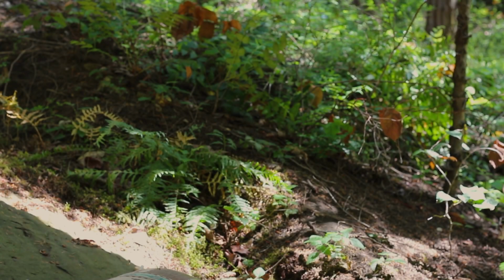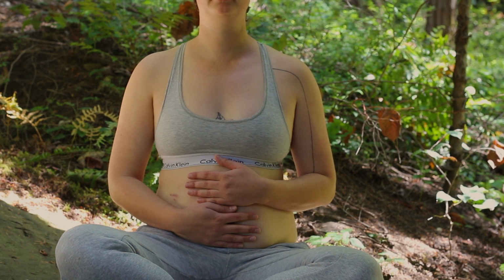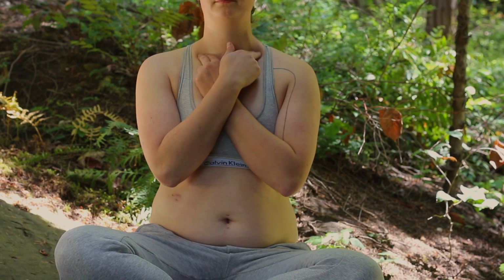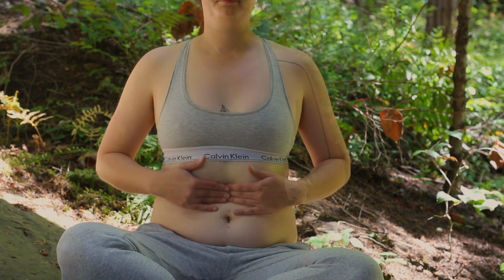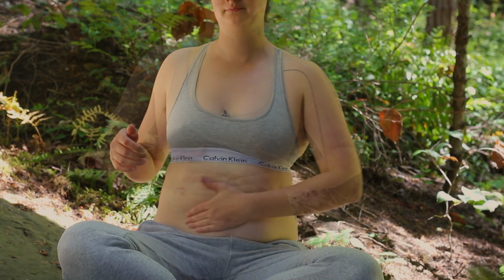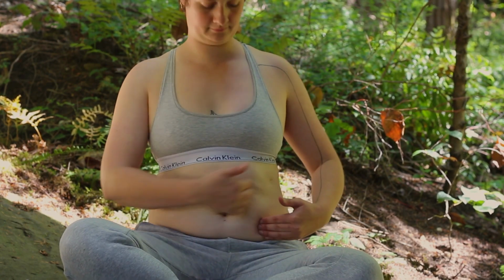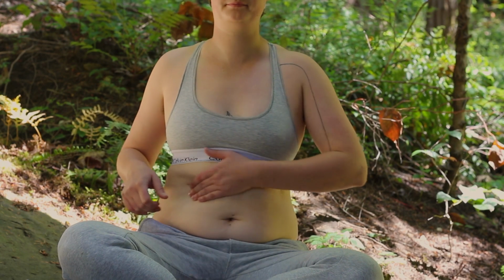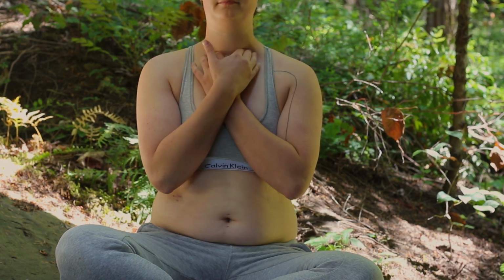MLD tutorial II IBS and chronic GI upset relief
This is a basic follow along tutorial that you can use if you are managing IBS and other chronic gastrointestinal issues. Vodder style Manual Lymphatic Drainage is a safe, gentle and effective way to encourage movement in your lymphatic system. A system that carries your immune cells and many inflammatory signals, that can easily get backed up or blocked.

LAND ACKNOWLEDGMENT

Acknowledging that we reside on the ancestral lands and waters of the Coast Salish people who have called this place home since time immemorial. We Honor the inherent, aboriginal rights and knowledge that has been passed down from generation to generation of the Hul’qumi’num Treaty Group that includes the S’Klallam, Tulalip, Samish, Lhaq’temish (Lummi), Á,LEṈENEȻ ȽTE (W̱SÁNEĆ), Semiahmoo, Cayuse, Umatilla, and Walla Walla.

Decolonization of publics lands, support and donate to the land back movement

YOUR BODY WORKS LINKS ~

Understanding chronic pain and the types of support you can access

✨ This allows me to continue creating free content for those experiencing chronic pain, which often involves a significant investment in the pursuit of relief. I trust that these classes provide some help as you discover the best combination of tools that aim to keep your pain in remission.

*It's important to note that while restorative yoga can be incredibly effective in managing chronic pain, it should complement, not replace, any existing medical treatment or advice. Always consult with your trusted healthcare professional before starting a new exercise regimen, especially if you're dealing with chronic pain.